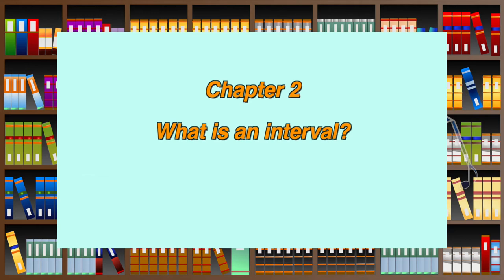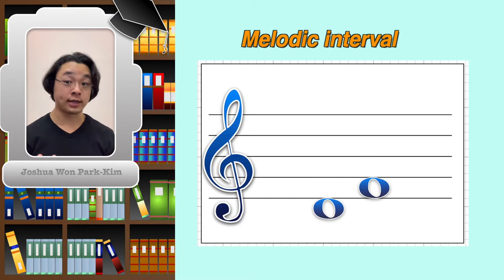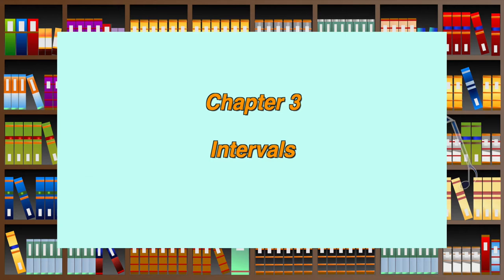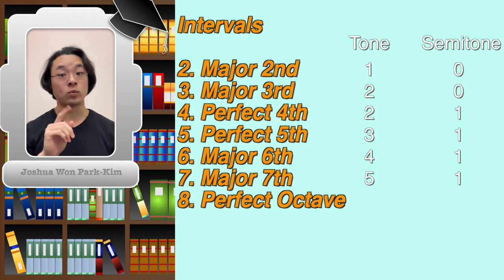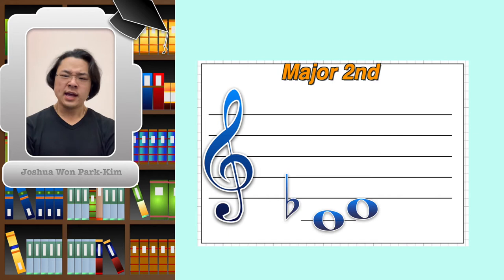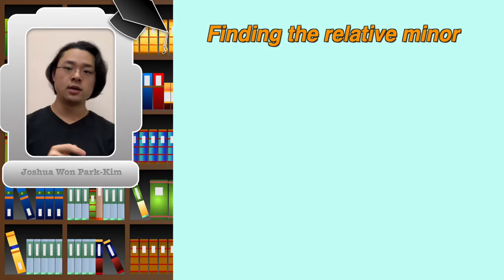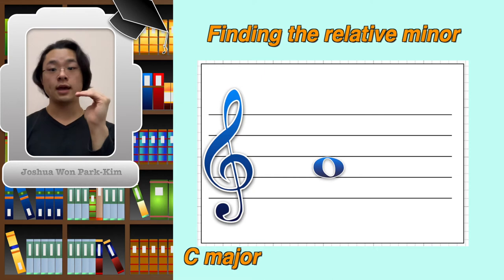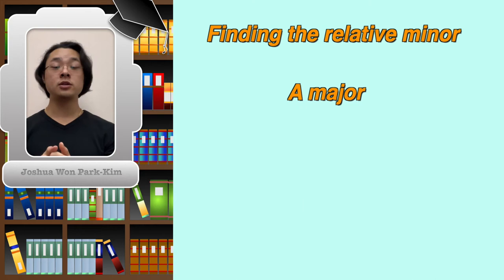What is Key Signature (Minor keys) | Joshua Won Park-Kim Lectures Episode 3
Lecture Episode 3: What is Key Signature (minor key)?
Presented by Joshua Won Park-Kim

0:00 Opening
1:20 Introduction
2:14 Chapter 1: WHY DOES MINORS EXIST?!
5:38 Chapter 2: What is an interval?
8:56 Chapter 3: What is Natural, Harmonic and Melodic minor scale?
     11:00 Natural Minor Scale
     13:29 Harmonic Minor Scale
     15:07 Melodic Minor Scale